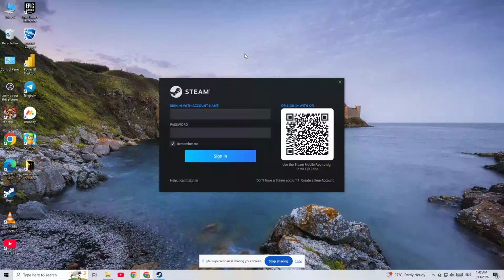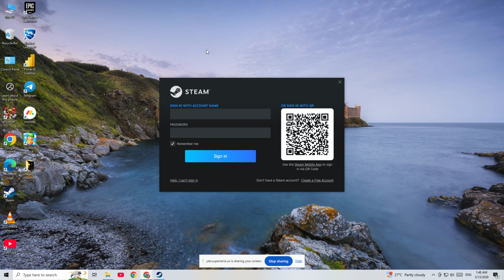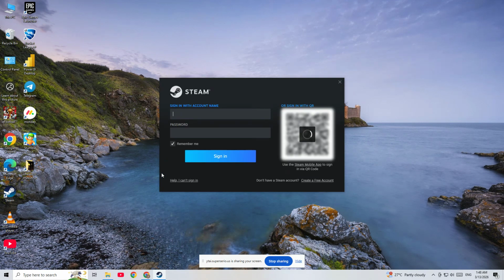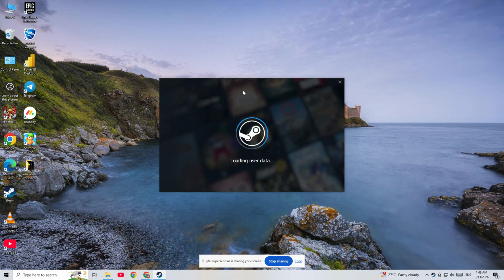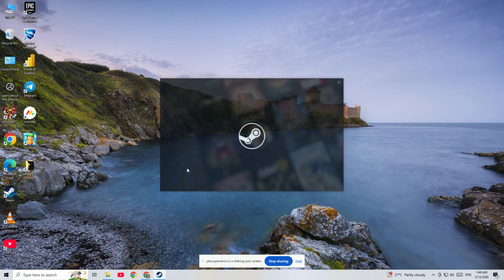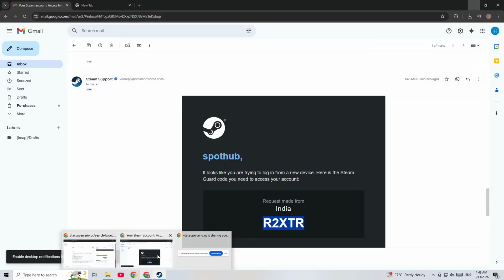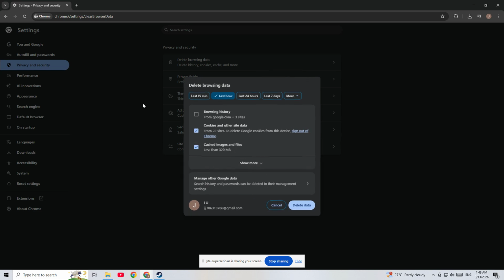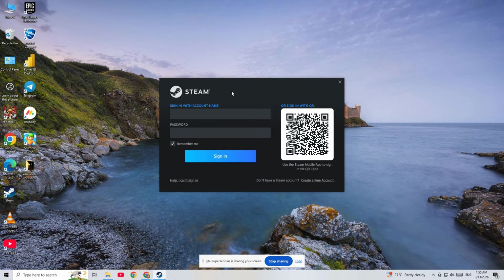How To Fix Steam Error Code E84 (2026 Easy Guide)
Troubleshoot and resolve the frustrating Steam Error Code E84 with this comprehensive 2026 walkthrough. We cover everything from credential recovery to network settings and server status checks to get you back in-game.

Timestamps
0:00 - Introduction to Steam Error E84
0:42 - Method 1: Restarting Steam and Verifying Credentials
1:20 - Method 2: Account Recovery and Password Reset
1:54 - Method 3: Disabling VPNs and Proxies
2:34 - Method 4: Clearing Browser Cache and Cookies

how to fix steam error code e84, steam error e84, steam login error fix, steam e84 fix 2026, steam something went wrong e84, steam error code e84 login, steam not opening, steam connection error, steam sign in failed, fix steam login issues, steam tutorial, steam 2026 guide, cannot log into steam, steam account recovery, steam vpn error, clear steam cache, steam server status, fix e84 error steam windows 10, fix e84 error steam windows 11, steam troubleshooting